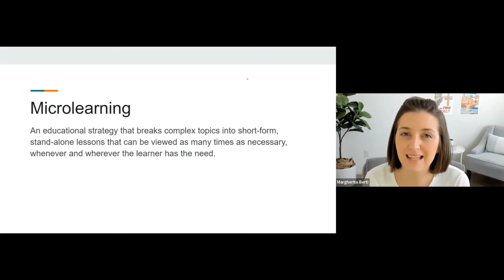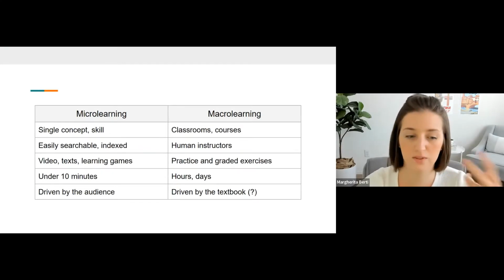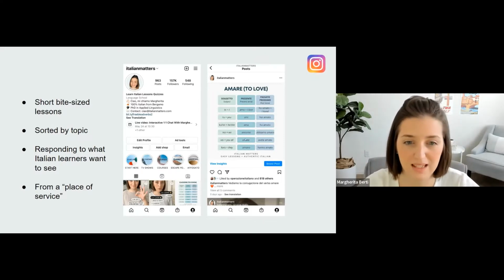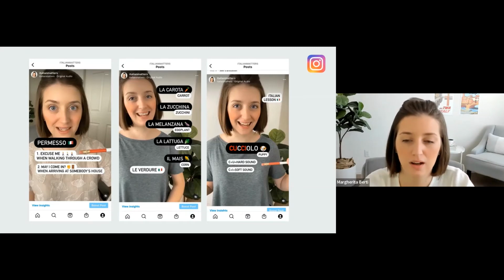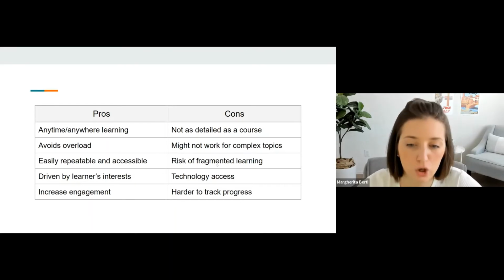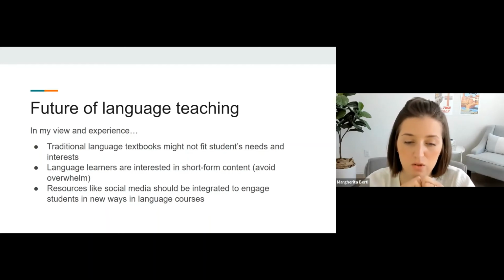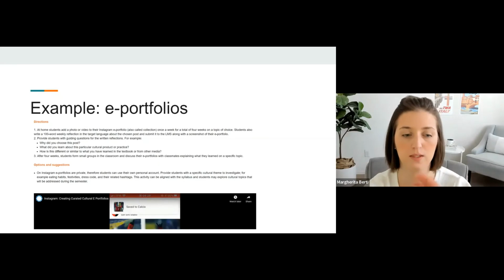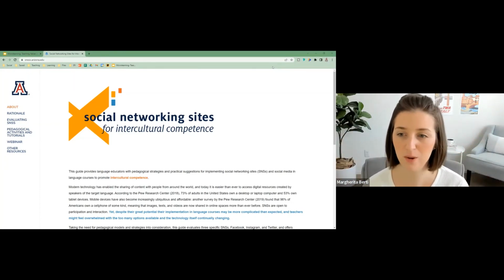HEROE-S Summer Forum presentation 5: Microlearning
Margherita Berti talks about teaching Italian through Instagram and TikTok.